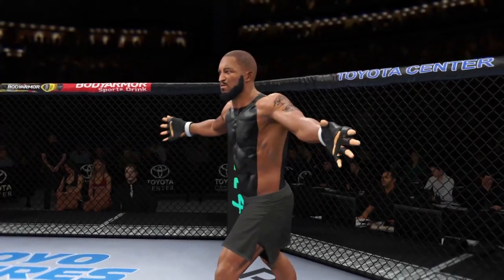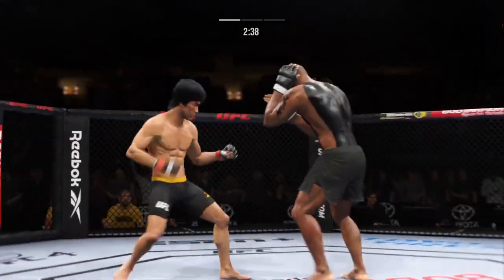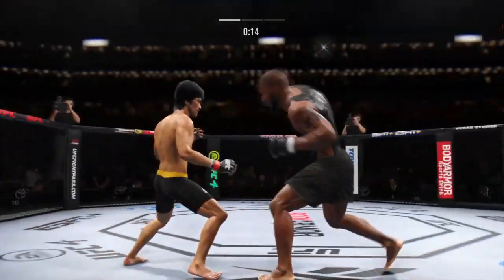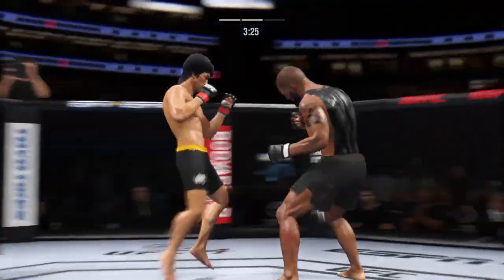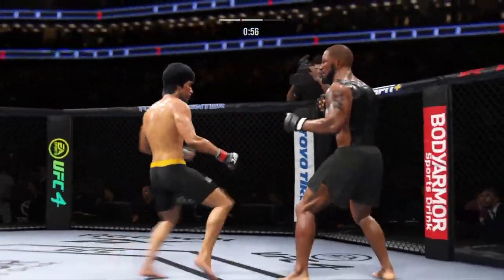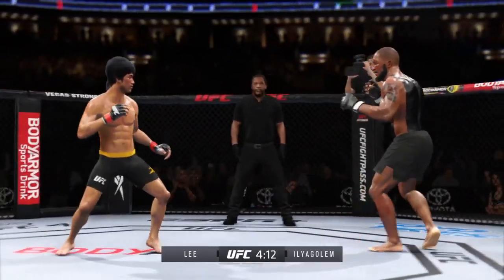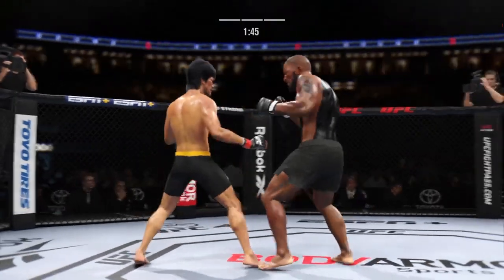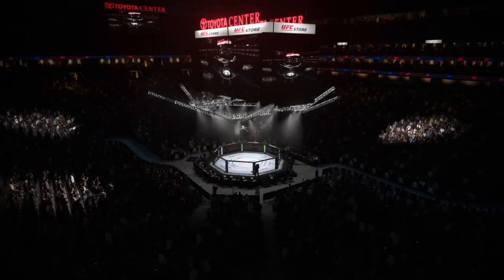UFC 4 Bruce Lee vs Golem EA Sports